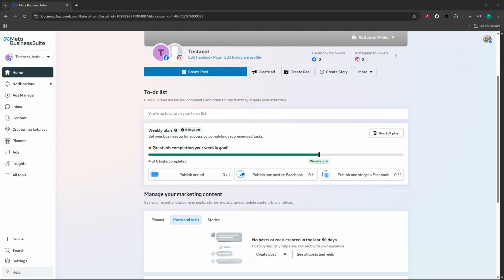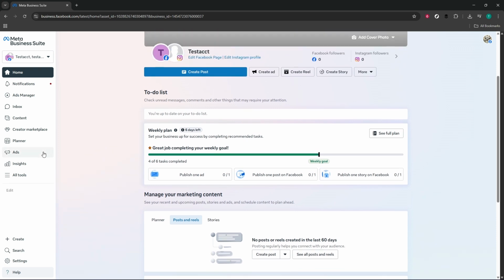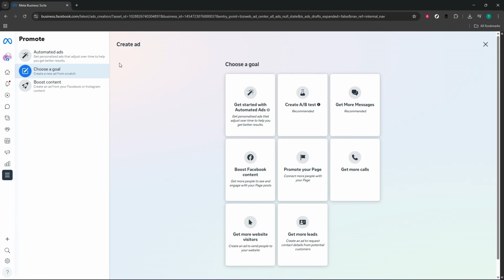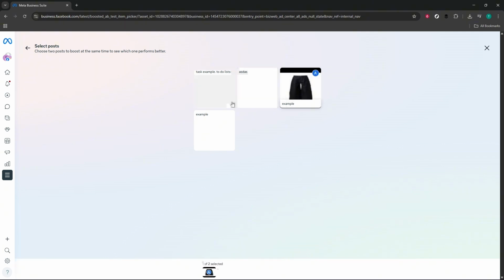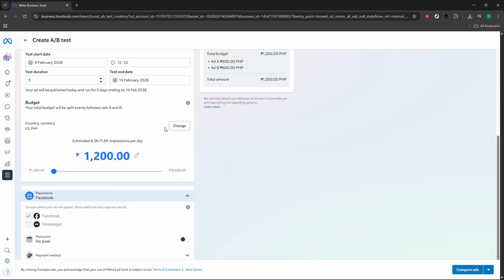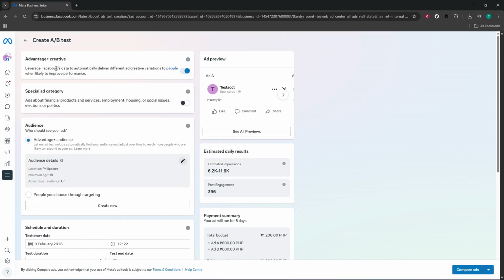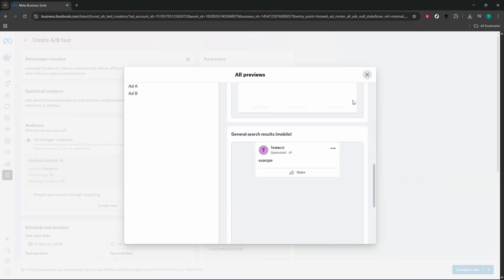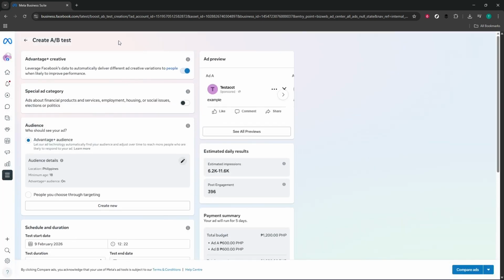How To AB Test Posts Using Meta Business Suite (Full Guide)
In this video, you will learn exactly how to compare the performance of your content by running split tests on Facebook and Instagram. Master the built-in tools of Meta Business Suite to optimize your reach and engagement.

Key points covered in this video:
• Finding the Experiment tool within Meta Business Suite
• Setting up different variables like captions and images
• Determining the winning post based on actual data
• Best practices for improving your social media strategy

Learn how to stop guessing and start using data-driven insights to grow your audience effectively.